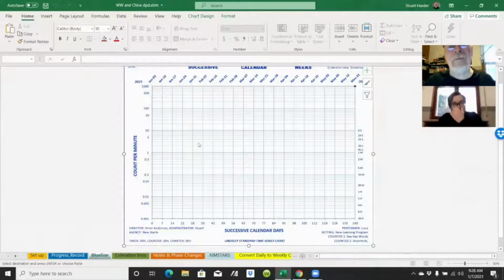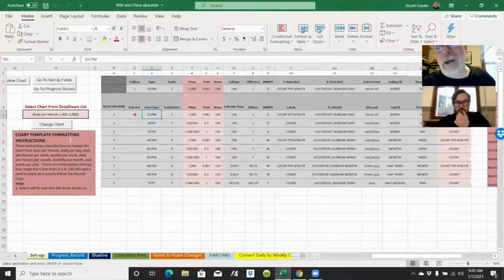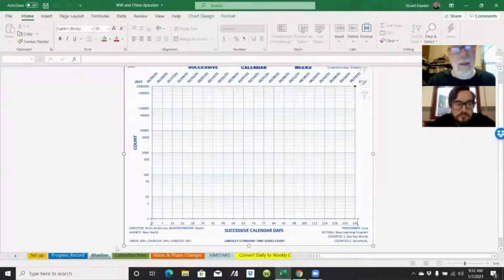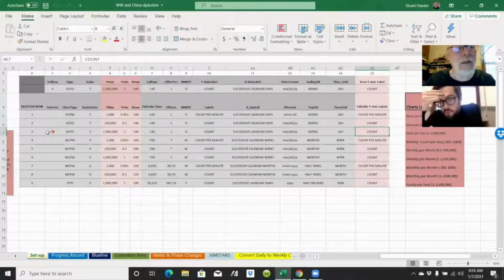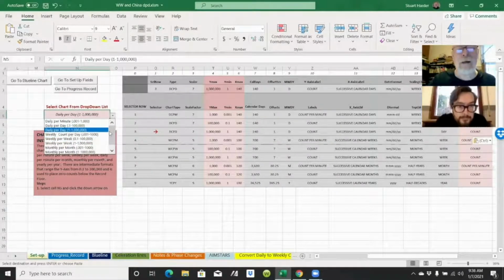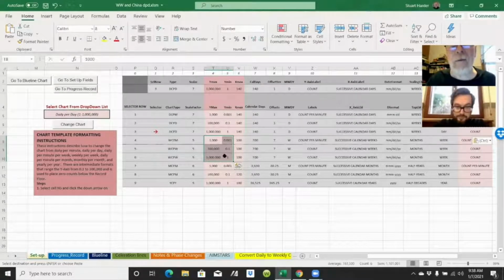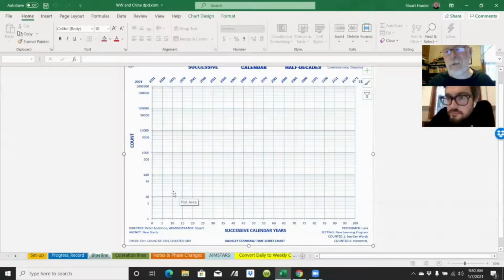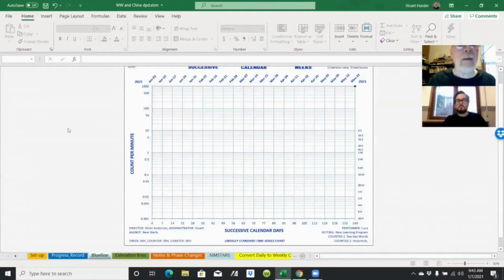Standard Celeration Chart: Ep. 2 - General Template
In questo video Luca Vascelli mostra le potenzialità del foglio di lavoro, ossia il fatto di poter selezionare varie tipologie di Scc: giornaliera, settimanale, mensile ed annuale.

LINK UTILI:
- L'account Facebook di Tice è "Tice - Psicologia per gli esseri umani"
- L'account Instagram di Tice è "centro_tice":